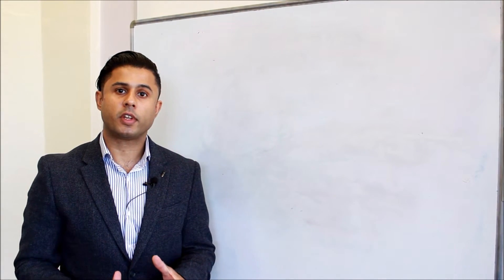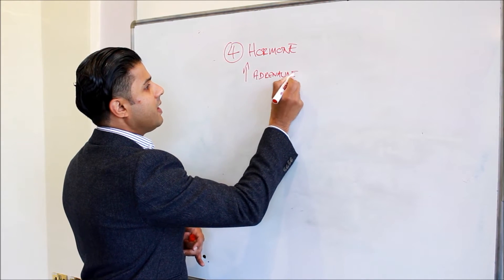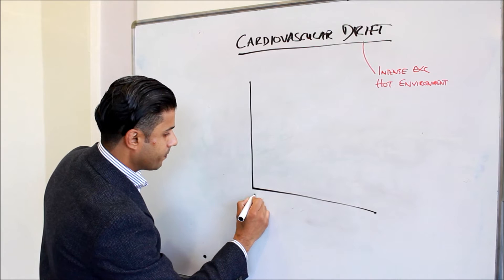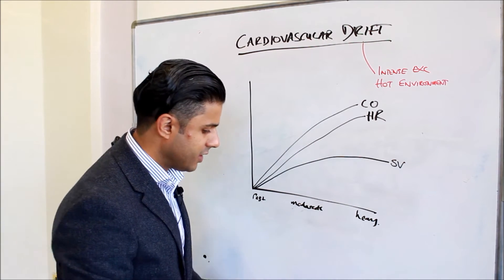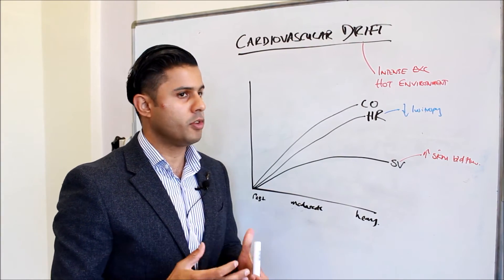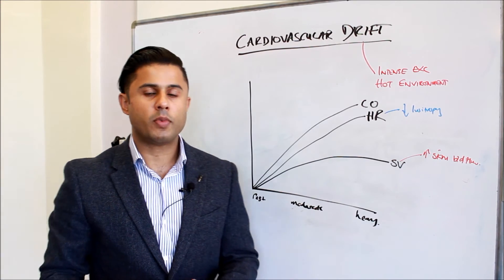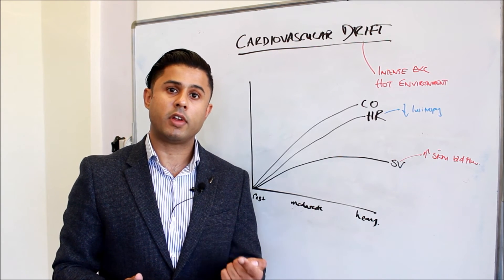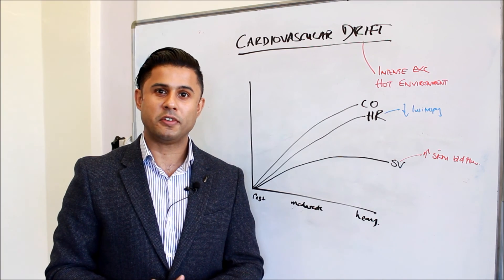Part IV - Cardiovascular Responses to Aerobic Exercise (Hormones, Cardiovascular Drift & Summary)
This final part briefly discusses the hormonal response to exercise with a focus on adrenaline.  I also define cardiovascular drift and describe why it occurs. An overall summary is also presented recapping the information from all four parts.